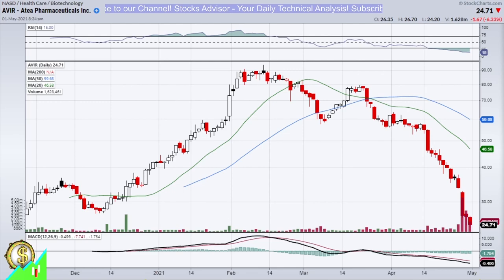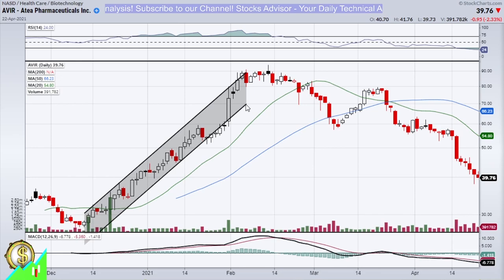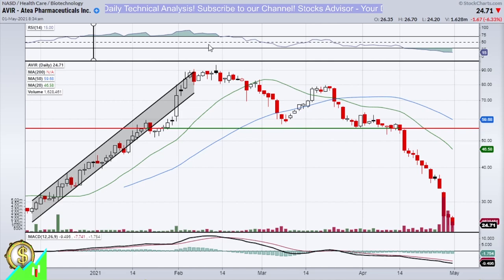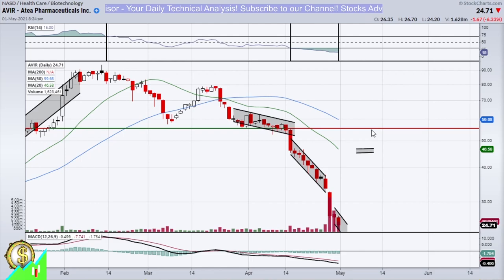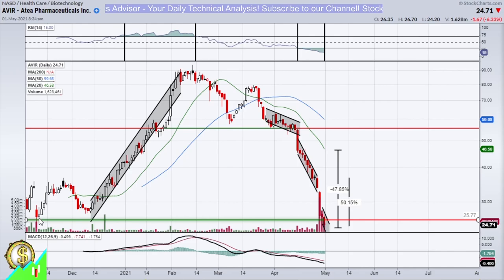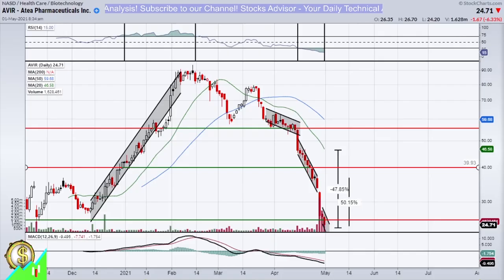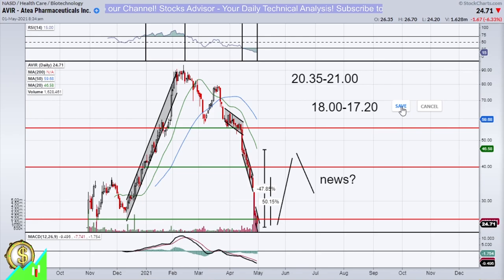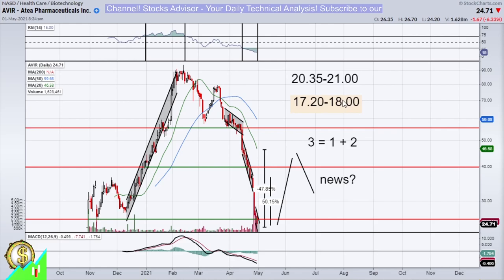Stocks to Buy: AVIR Atea Pharmaceuticals, Inc. 2021 05 02